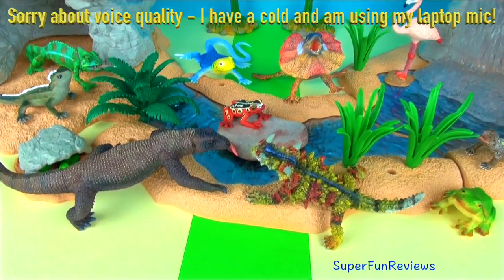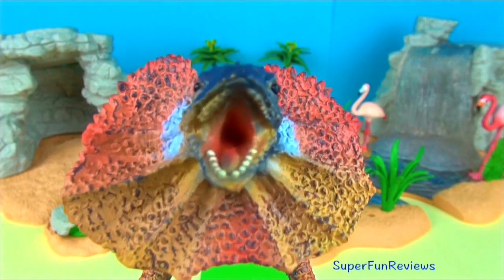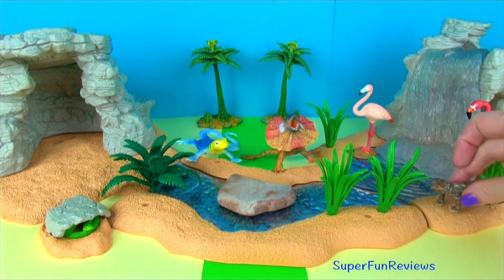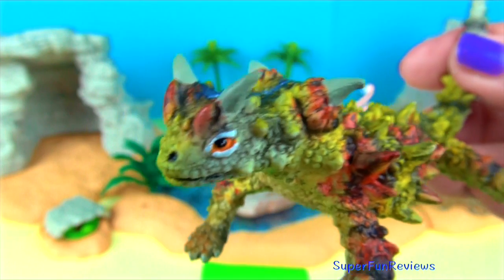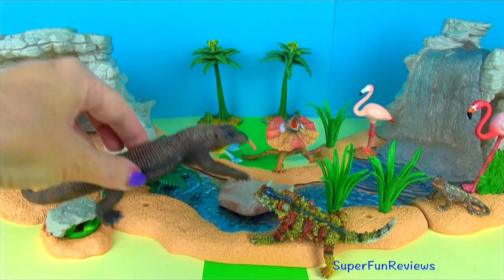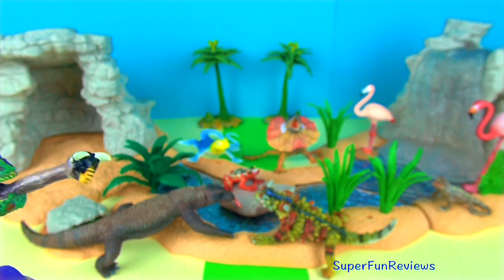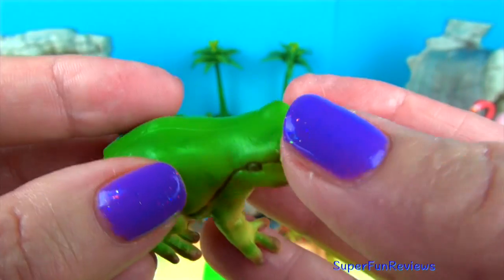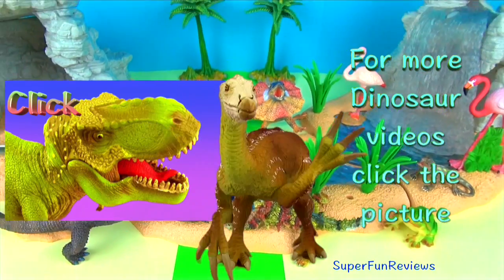Kids Toys Komodo Dragon Chameleon Frill-necked Learn about LIZARDS in English Lagartos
Hi its Kerry!  More of my my favorite Lizards, a new Komodo Dragon, Chameleon, new Frill-Necked Lizard, new Bearded Dragon, Tuatara, Thorny Dragon, Collared Lizard  and Frogs. Interesting creatures with  fun facts in English. Enjoy :D